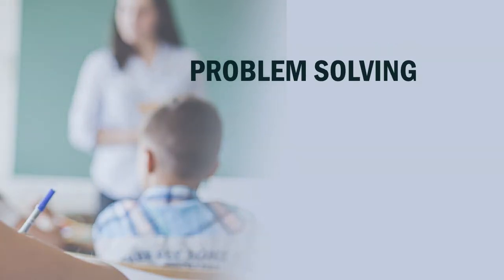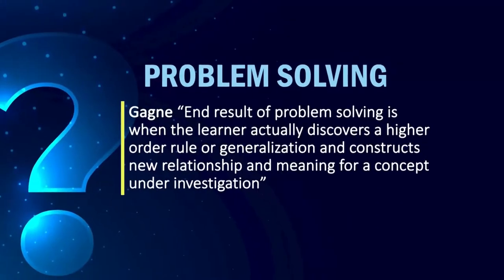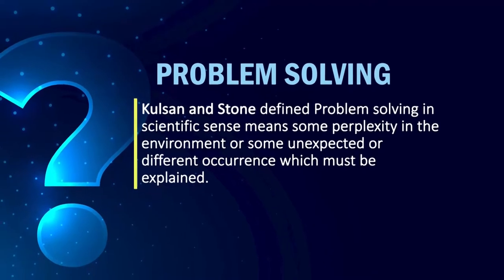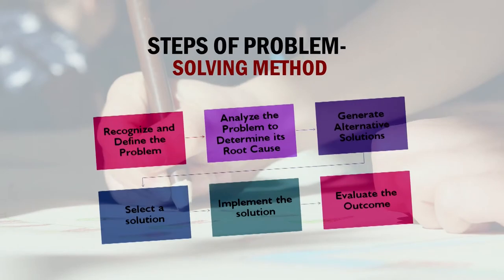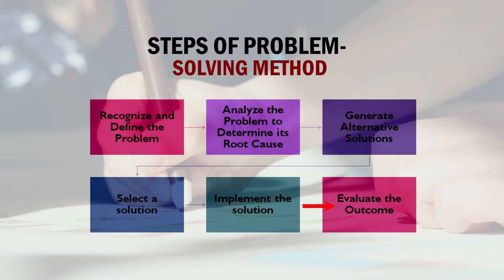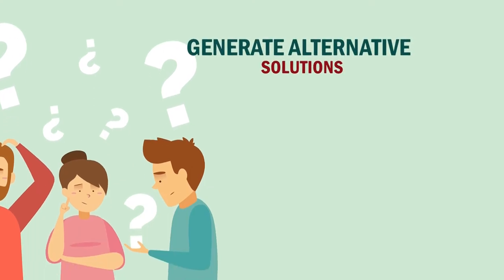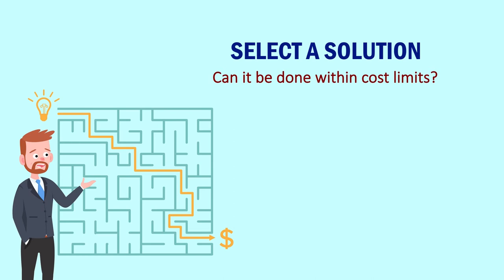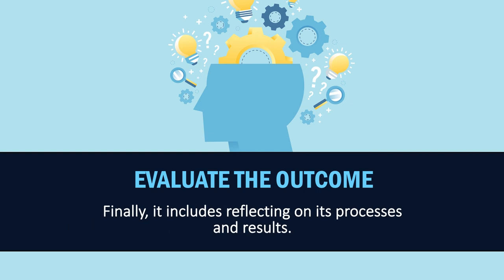Problem Solving Approach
This video talks about basic steps of problem solving approach as a learner centred approach of teaching-learning.